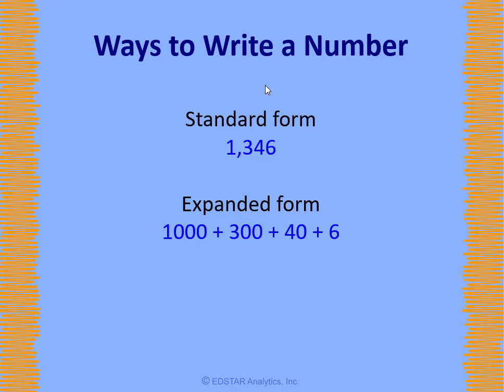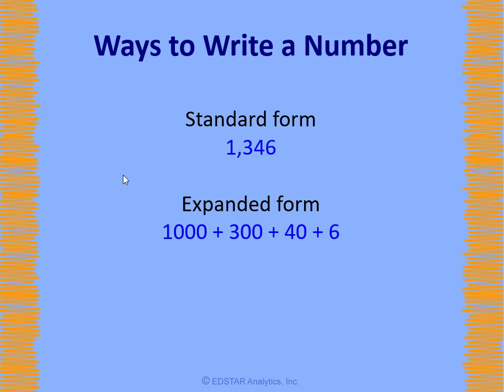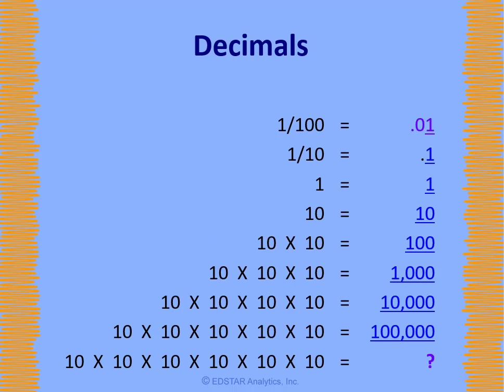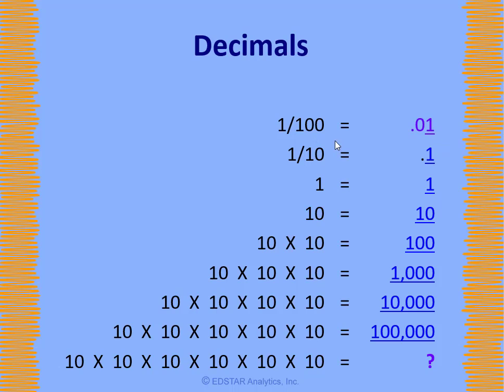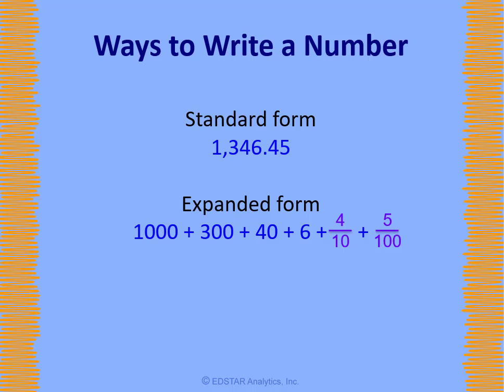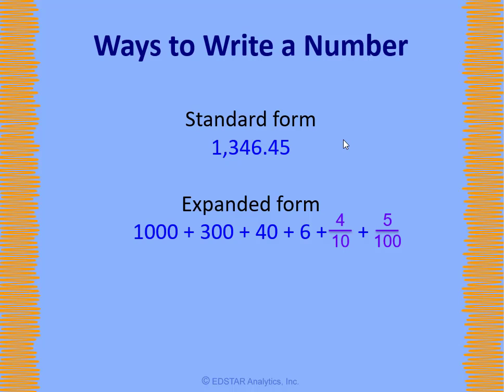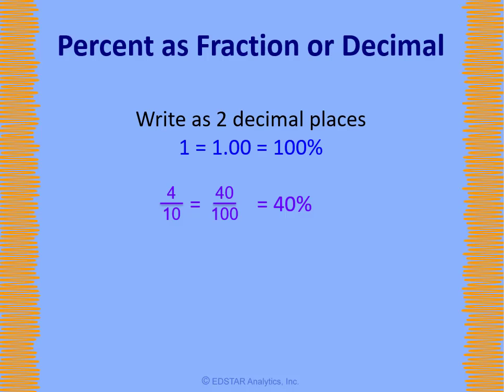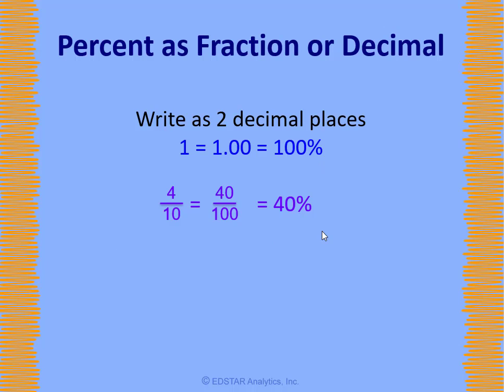Introduction to Percents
This would be appropriate for grades 3 - 6, either as an introduction or a review. Place value is reviewed and extended into the hundredths place.